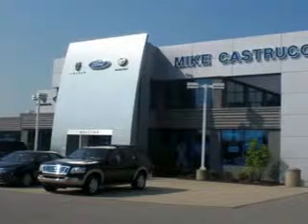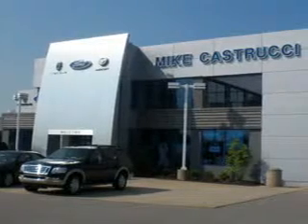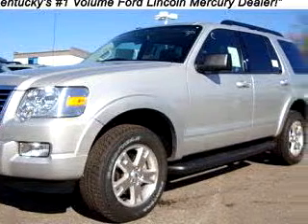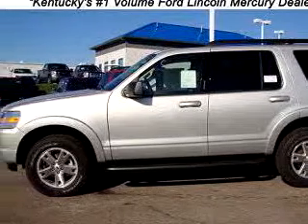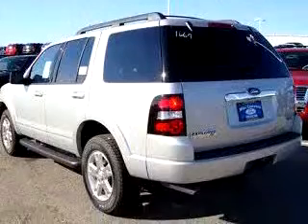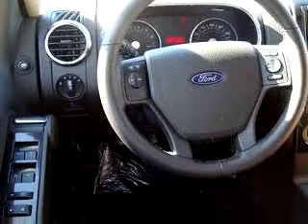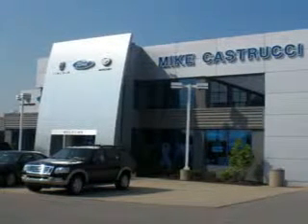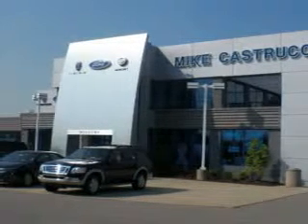2010 Ford Explorer XLT 41001 Mike Castrucci Ford Lincoln Mer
Mike Castrucci Ford Lincoln Mercury Of Alexandria

2010 Ford Explorer XLT

VIN - 1FMEU7DEXAUA19377

At Mike Castrucci Ford Lincoln Mercury Of Alexandria, we know you are not just looking out for you. You need a vehicle for your entire family. Imagine driving this Silver 2010 Ford Explorer XLT, equipped with a 6 Cyl. engine  and an automatic transmission. Enjoy this family SUV with features like Steering Wheel Audio Controls, Power Sunroof, Keyless Entry, Tilt Steering Wheel, Cruise Co...